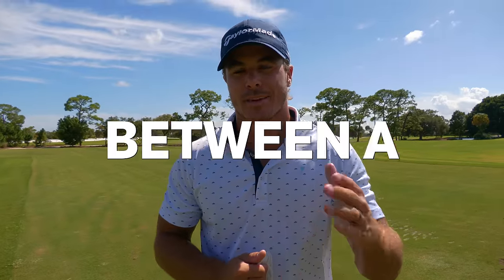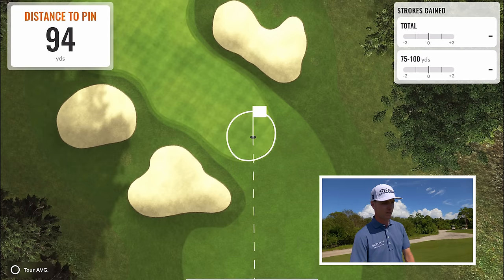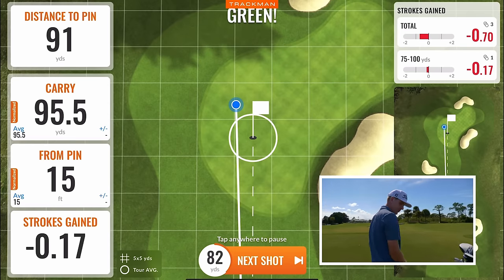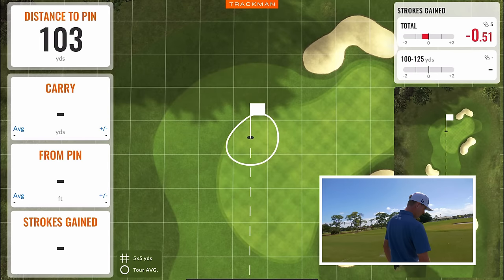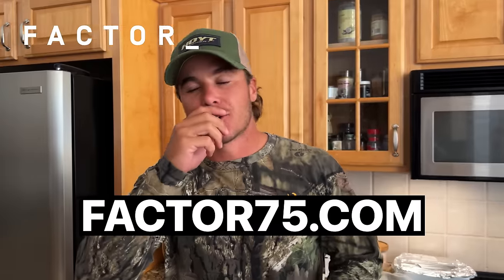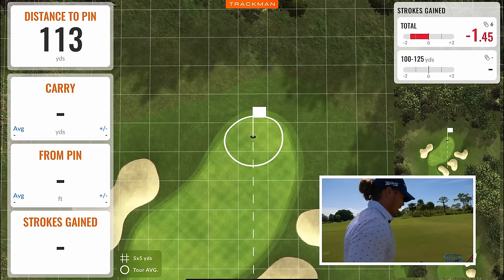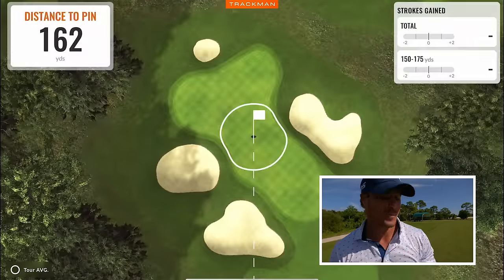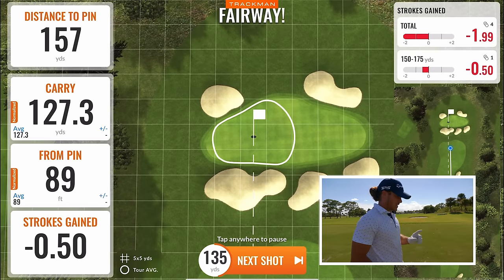The Difference Between A Scratch Golfer & A PGA Tour Player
I'm excited for new content and new ideas!! I plan to play in a lot more tournaments including multiple day events.